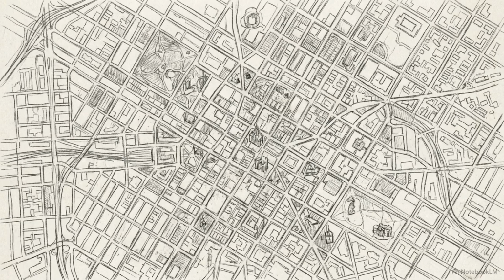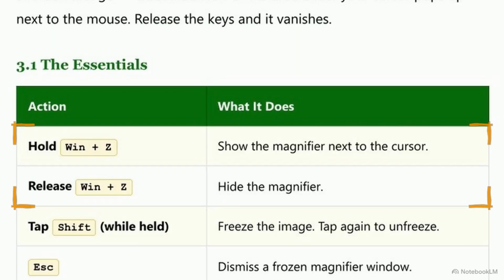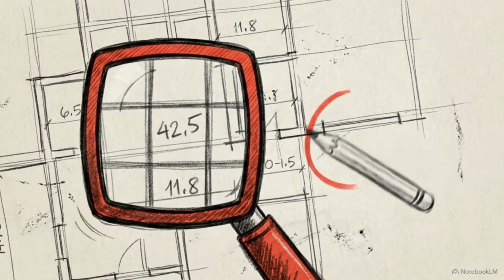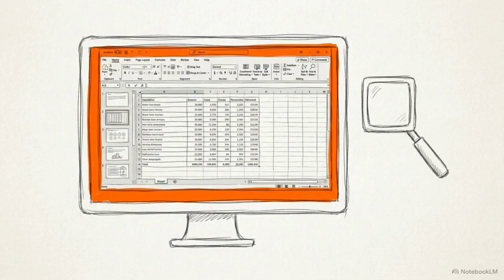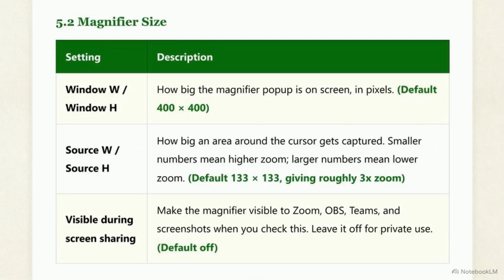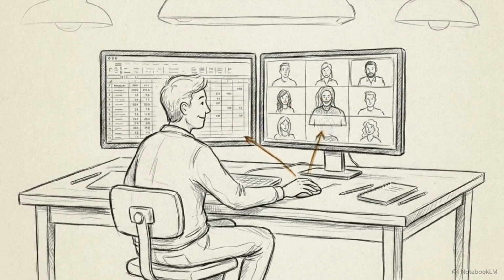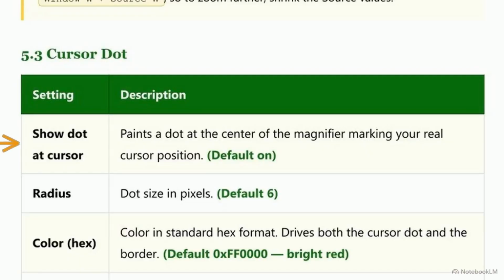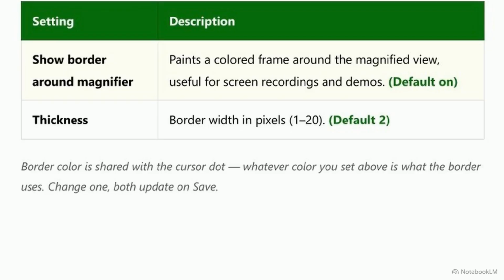🔍 One Hotkey Gives You a Instant Desktop Magnifier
*Summary*
MagGlass is a lightweight, on-demand magnification utility for Windows that replaces bulky, screen-hijacking zoom tools with a simple hold-to-use lens. This video walks through installation, hotkeys, screen-sharing visibility settings, and broadcast-ready display customization.

*Key Points*
[00:00:00] - Tool Introduction, Installation, and Basic Controls
   •MagGlass works as a transient magnifier - hold a hotkey and a localized zoom square tracks your cursor at roughly 60 fps, then vanishes the moment you release the key.
   • No installer required - extract the folder, double-click the executable, and optionally drop a shortcut into your Windows Startup folder (Win+R, type shell:startup) so it launches automatically at login.
   • Default hotkey is Win+Z to summon the lens. Tap Shift to lock the window in place for closer study or screenshots. Press Escape to dismiss, or Ctrl+Escape to exit the utility entirely.

[00:01:35] - Screen Sharing Visibility and Broadcast Controls
   • By default, MagGlass is invisible to capture software like Zoom, Teams, and OBS. It uses the Windows Display Affinity API - the same mechanism enterprise apps use to hide sensitive data from screen shares.
   • To make the lens visible to viewers, right-click the system tray icon, open Preferences, and check "Visible during screen sharing." You must click Save to rebuild the window with the new capture rules applied.
   • When visible mode is active, the tool automatically offsets the lens away from the cursor to prevent an infinite mirror loop where the magnifier captures itself.

[00:03:05] - Visual Customization and Magnification Scaling
   • A bright dot is painted at the true cursor position inside the zoomed view, giving remote viewers a clear spatial anchor. The dot color and the window border color are automatically linked - set one hex value and both update together.
   • For busy backgrounds, increase the border thickness to 4 or 6 pixels to draw the viewer's eye directly to the magnified area.
   • Magnification is calculated by stretching a source area into the final window size. To zoom in closer, shrink the source region. On 4K displays, scale both window and source values up proportionally to keep the ratio comfortable.

*Brief Summary*
MagGlass is a zero-friction, Creative Commons-licensed magnification tool designed for live demos, pixel-level design checks, and reading fine text on high-density displays. Grab the folder and configure it for your setup - and replace clunky permanent zoom modes with a fast, on-demand lens that stays out of your way until you need it.